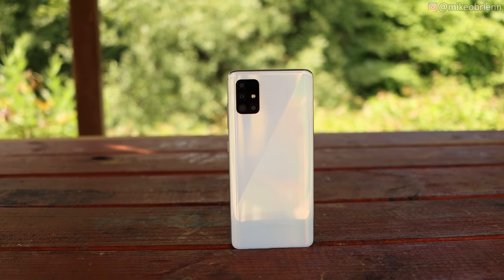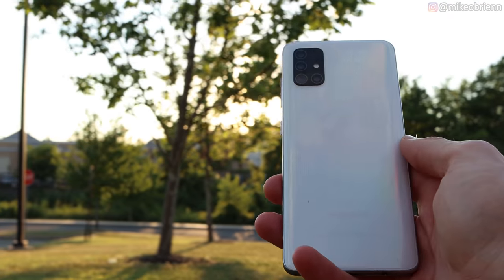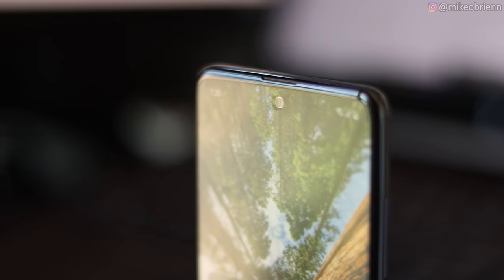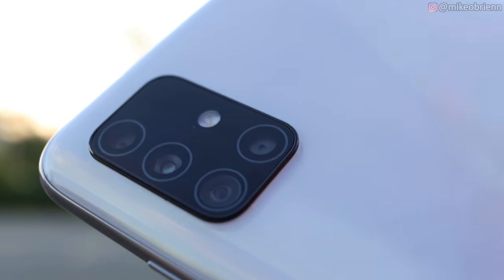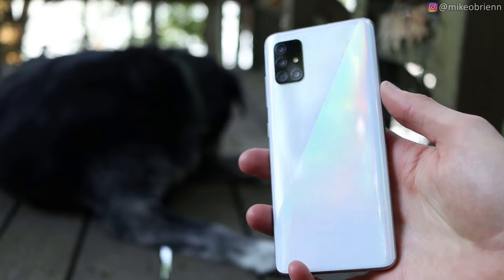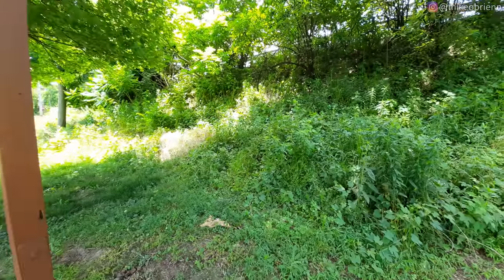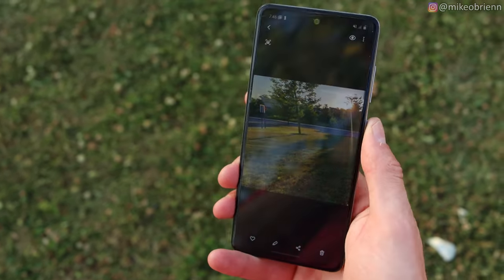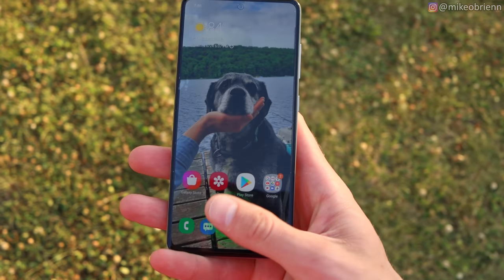SAMSUNG GALAXY A51 REVIEW - (A Top Selling Android in 2020!)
SAMSUNG GALAXY A51 (best price)

2 FREE AUDIOBOOKS

ADDITIONAL REVIEW NOTES:
*Fingerprint speed test
*Camera test
*Speaker test
*App open test

Comes with screen protector
Metal ring in camera
Great screen to body ratio
Optical in-screen fingerprint sensor
Headphone jack!
No wireless charging
Water resistance? - No :(
6.5” display, 2400 x 1080

4000 mAh battery
4GB RAM + 128GB storage
Octacore processor, not SD though :(
Processor is sometimes a bit sluggish
Up to 512GB expandable storage
15W fast charging
colors

CAMERAS:
Macro: 5MP
Depth camera: 5MP
Ultrawide: 12MP, 4K video
Wide: 48MP (but MP does not mean everything), 4K video
Selfie: 32MP holepunch camera, 4K video
4k video loses some functionality
Cannot zoom between lenses while recording
Night mode = yes!

SOFTWARE:
OneUI 2
I recommend reducing animations
6 or 8GB RAM

PROS
Screen!!!
Comes with a screen protector already on it
Awesome battery
Price!!
Ultrawide camera in a budget phone :)
Extreme MEGAPIXELS in affordable phones!
Cameras are awesome for the most part. Fun and functional, but not professional
FM radio with wired headphones
Dual SIM with microSD card slot

CONS
Fingerprint sensor sucks
Fingerprint sensor is optical, NOT ultrasonic
Fingerprint sensor feels too low on the screen
Macro camera should be zoom lens
Ultrawide angle camera is weak
No IP rating
No wireless charging
Button layout is not my favorite